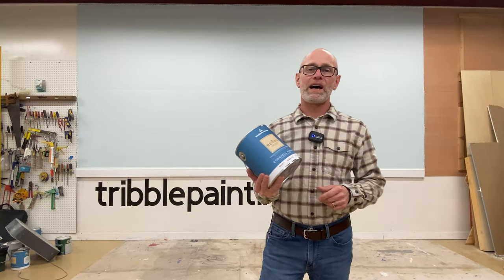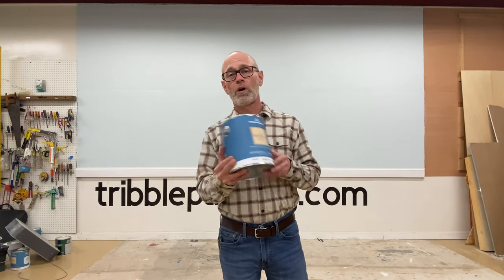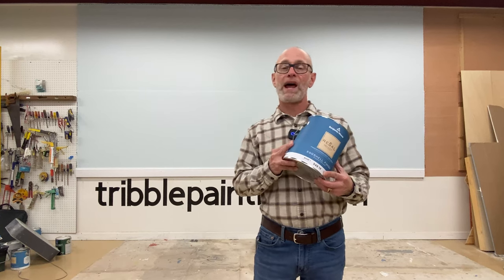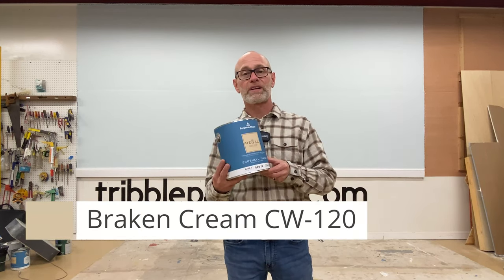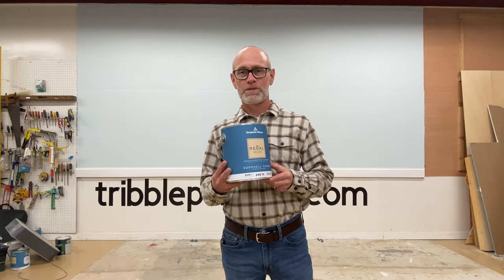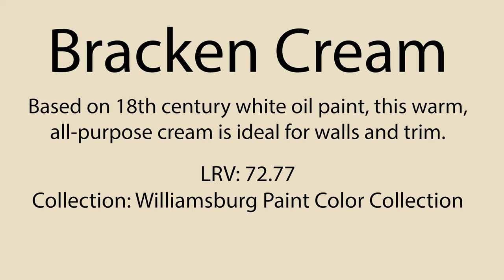Bracken Cream CW-105 by Benjamin Moore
In this video we take at look at some of the oldest inspired colors we've ever come across. This color is named after John Bracken, a Mayor of Williamsburg and President of the College of William and Mary. This color is part of the Willamsburg Paint Color Collection.

Mona Wonderlick - Afternoon Tea (extended)